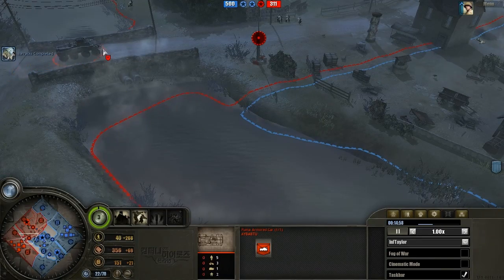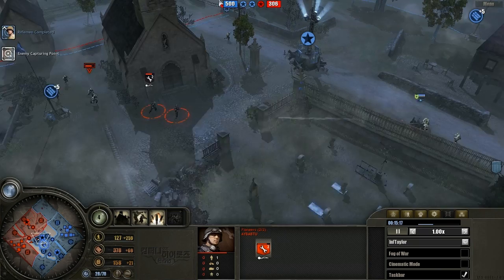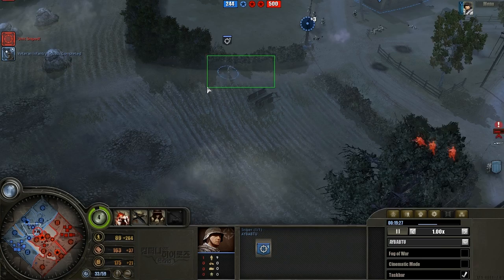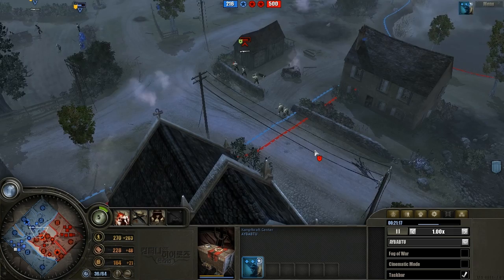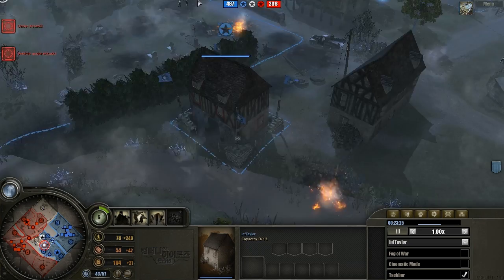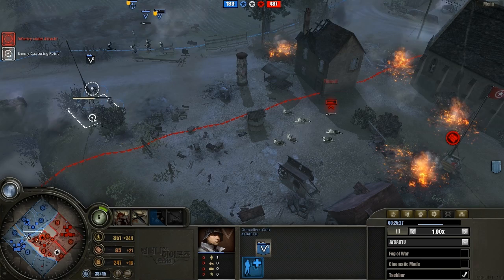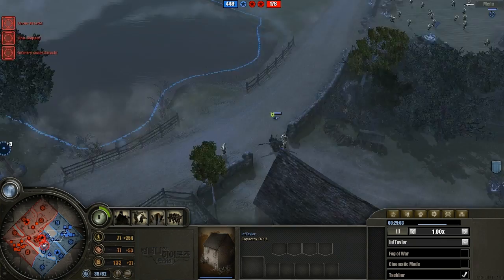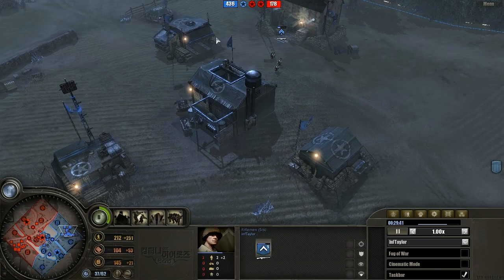[CoHO] Taylor (Infantry) vs. Siou (Terror) - 2/3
Taylor (playing under InfTaylor) vs. Siou (playing under AYBABTU)

Map: Semois